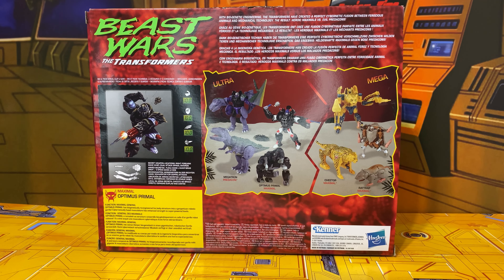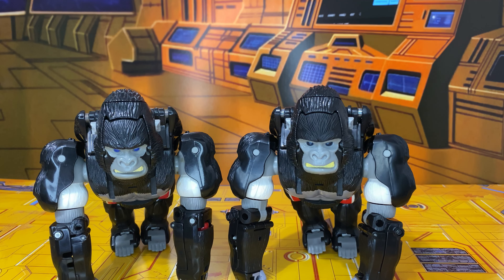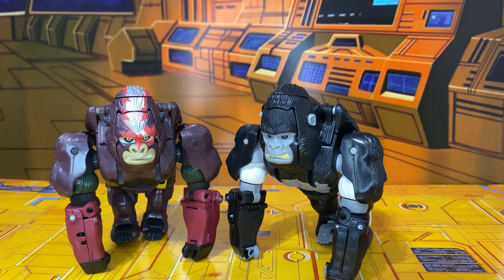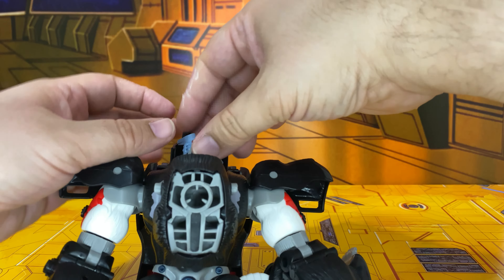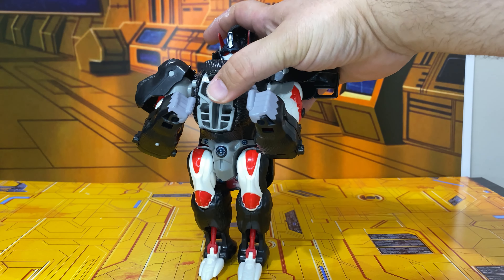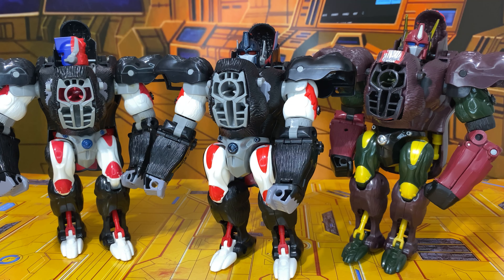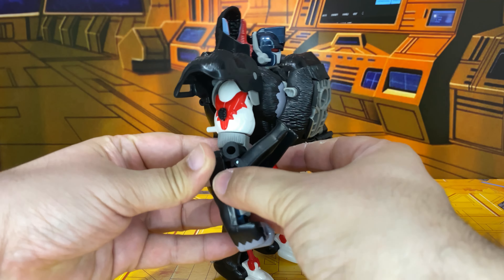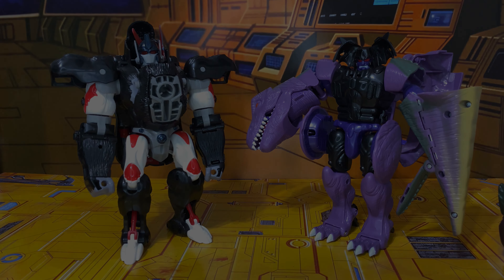Transformers Beast Wars Optimus Primal Reissue